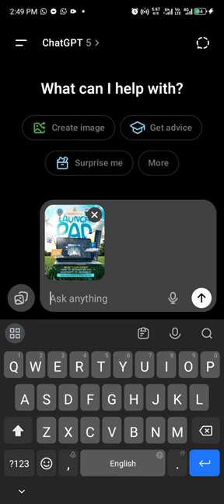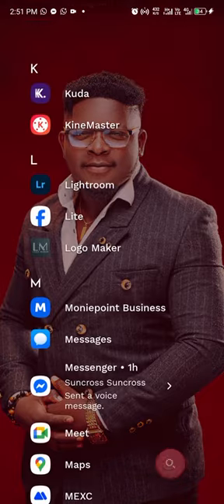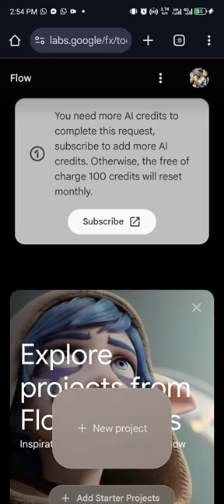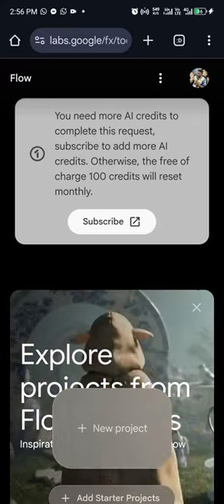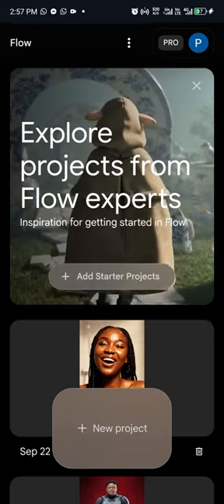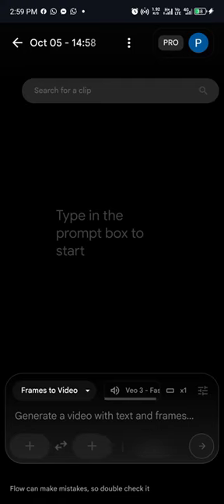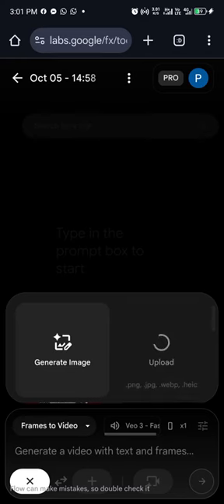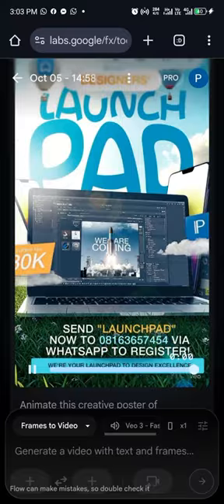AI FLYER ANIMATION || Turn any flyer into sweet AI animation in seconds.